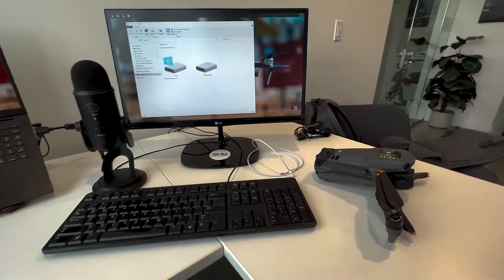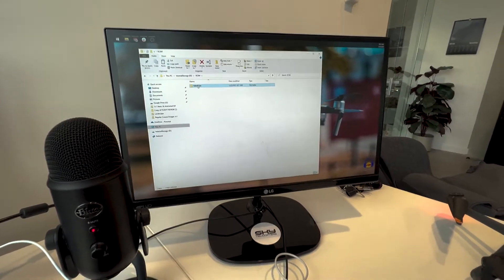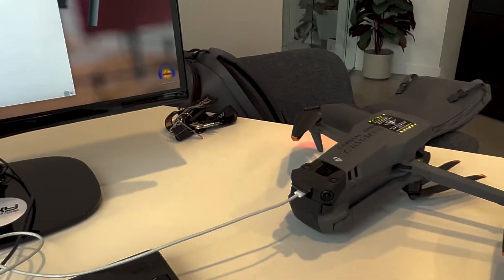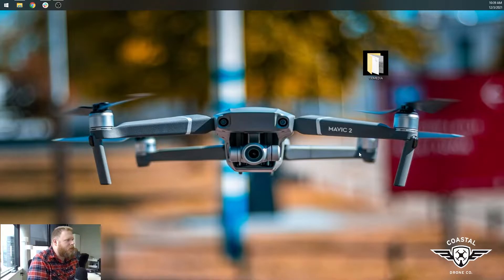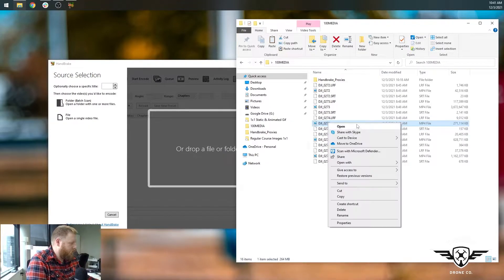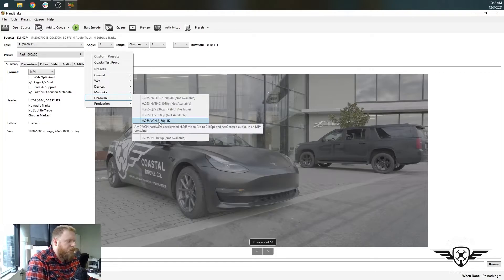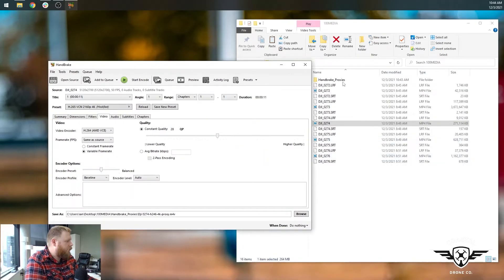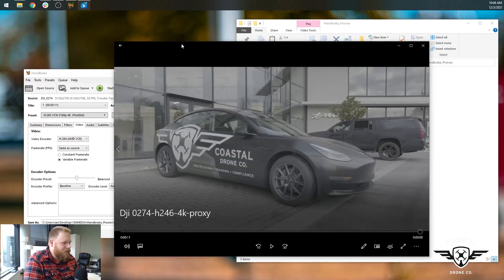How do I play Mavic 3 Footage on a low-end laptop?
Quick tutorial on how to connect the Mavic 3 directly to your computer to transfer footage, and then how to compress the high-bitrate HEVC H.265 footage into something more usable on a mid-range computer.

If you are looking to get your drone pilot certificate, manage a RPAS program or need help with Drone compliance in Canada, visit us

To find out if your existing drone is on the safety assurance list, see this

To find out about our comprehensive Advanced Drone Certification Combo including training, exam prep, SOP guide and Flight Review, check out our